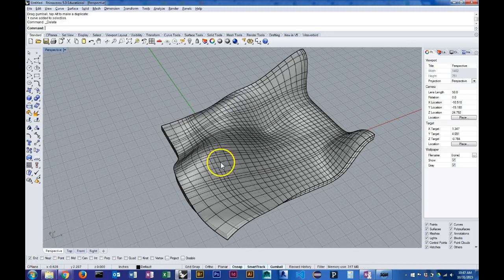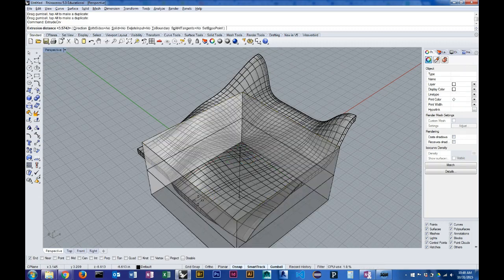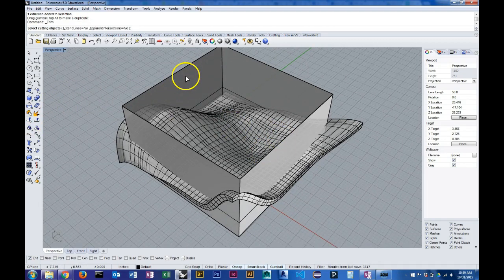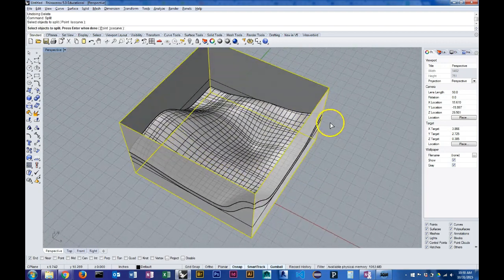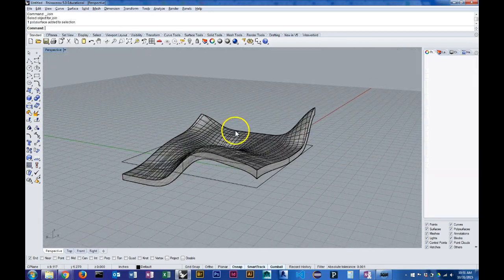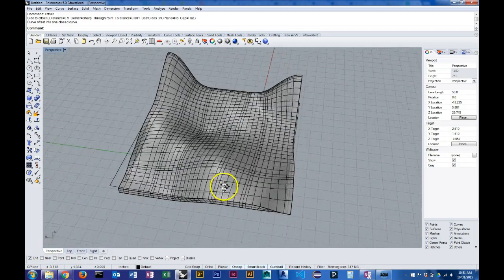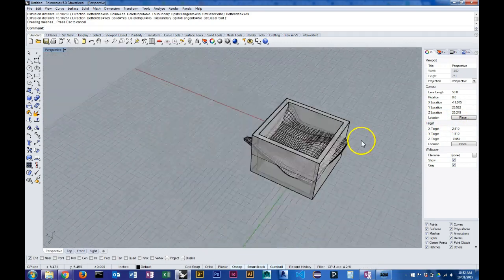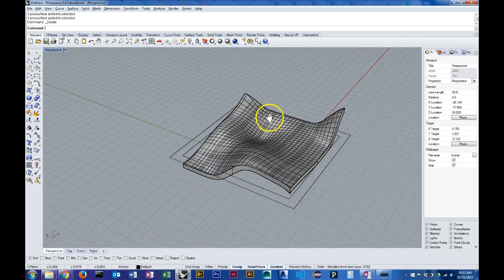Rhino Tutorial: Trimming a Closed Polysurface Solid and Keeping it Closed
Two methods for trimming a solid / closed polysurface resulting in a modified but still closed polysurface.